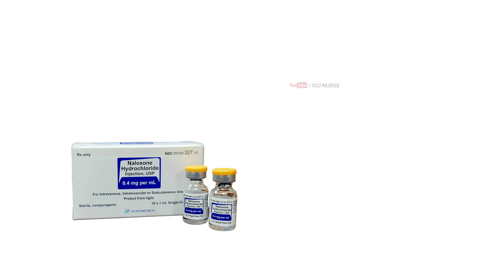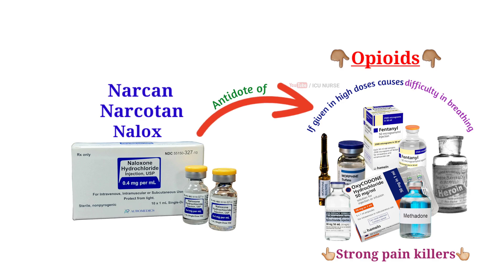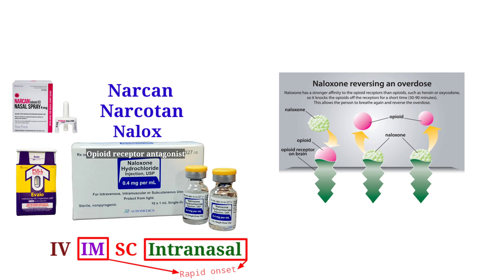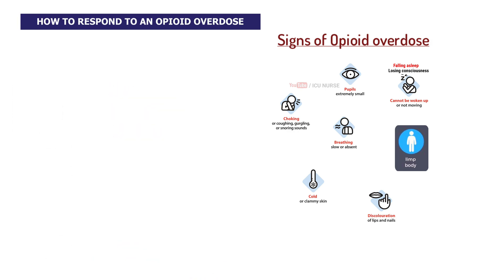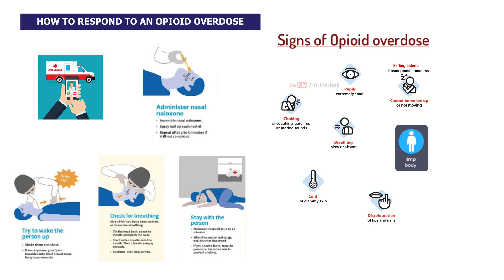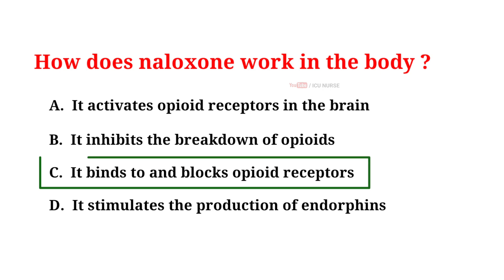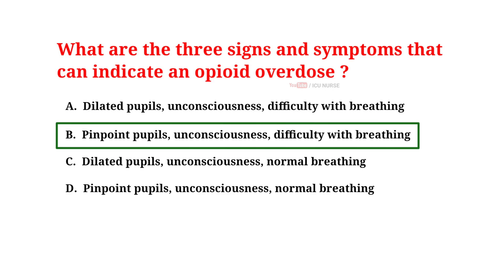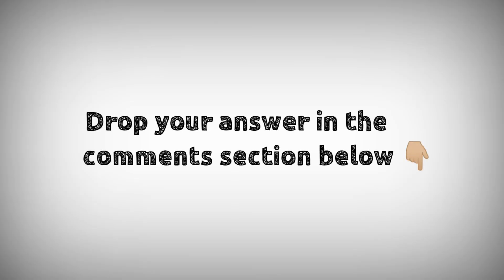Emergency / Emergency drugs / Naloxone hydrochloride / Injection emergency medicine